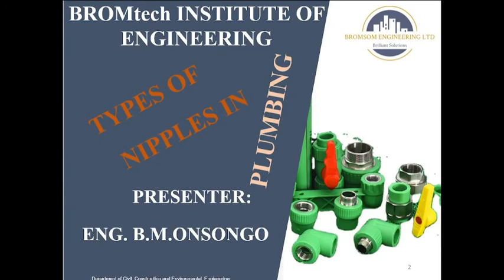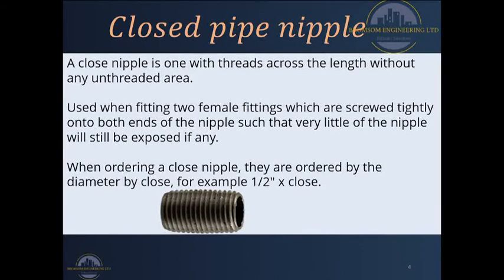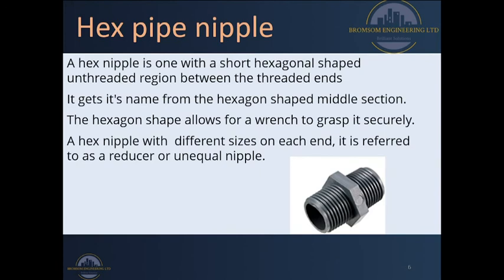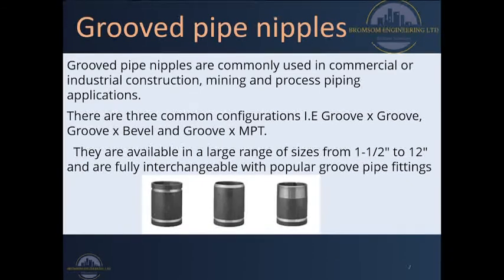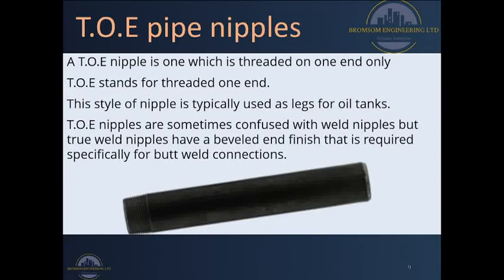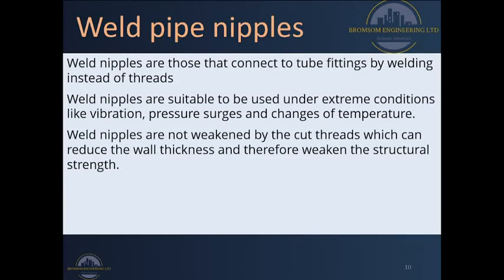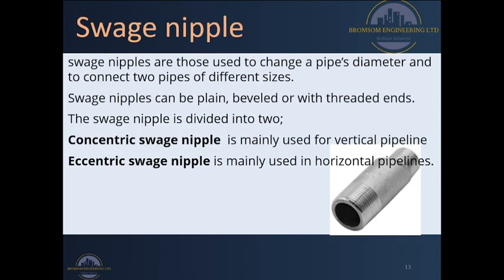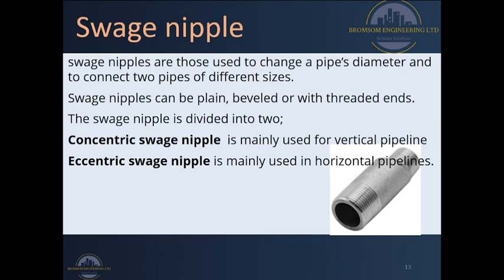DIFFERENT TYPES OF NIPPLES USED IN PLUMBING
This video describes the different types of nipples used in plumbing. A nipple is a short piece of a pipe with male threads on either one or both ends for connecting two fittings on both ends. This video will help you understand the different nipples commonly used and their common applications in plumbing. The  types of nipples discussed in this video include closed pipe nipple, shoulder pipe nipple, hex pipe nipple, grooved pipe nipple, barrel pipe nipple, T.O.E pipe nipple, weld pipe nipple, seamless pipe nipple, Right left hand nipple, and swage nipple.